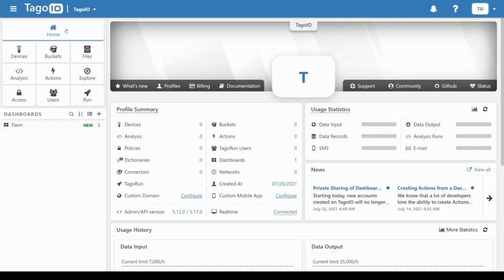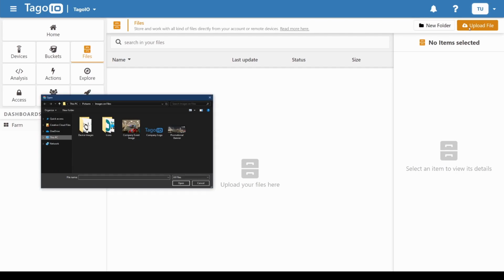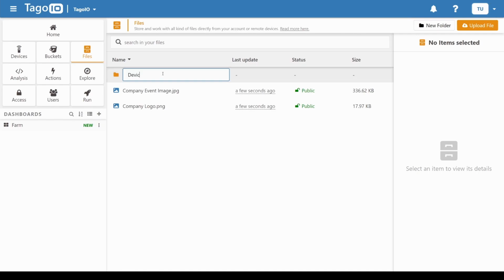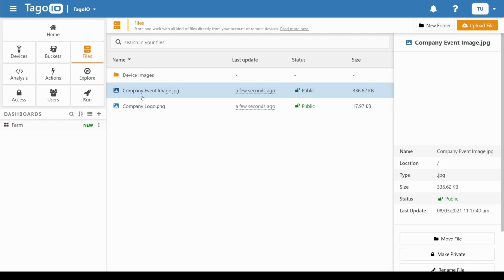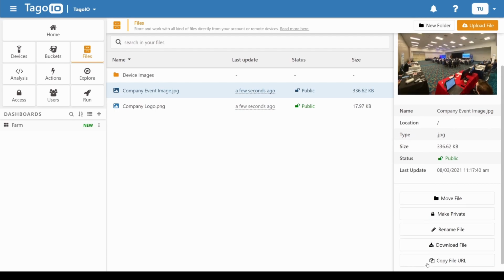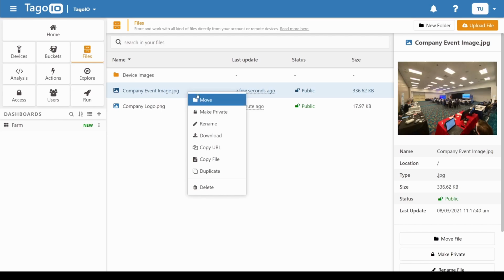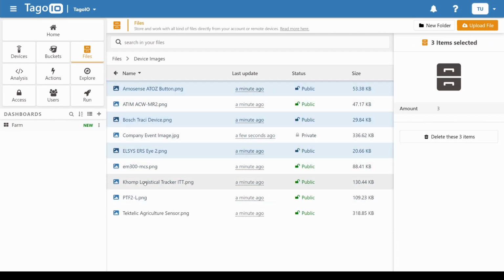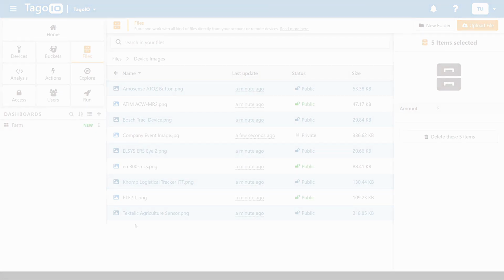New Files from TagoIO Platform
Learn how to use the new Files provided by the TagoIO IoT Platform in minutes!

The Files allows users to upload and share any type of files in an IoT application. Some examples of files are: PDF reports, XLS or CSV spreadsheets, JPG, GIF, MP4 or anything you need. It's a great feature to complete the development of new IoT applications.